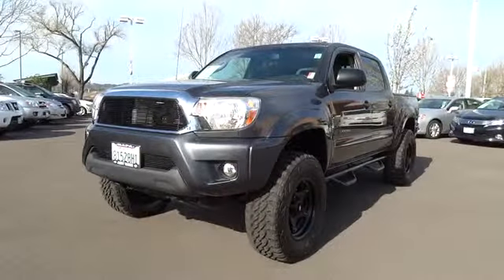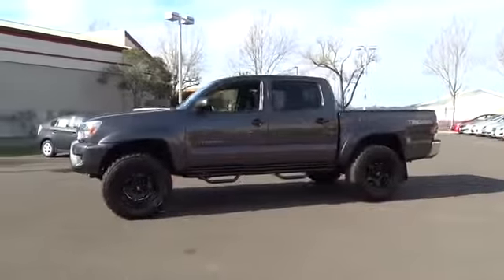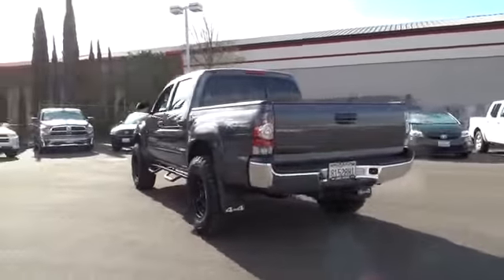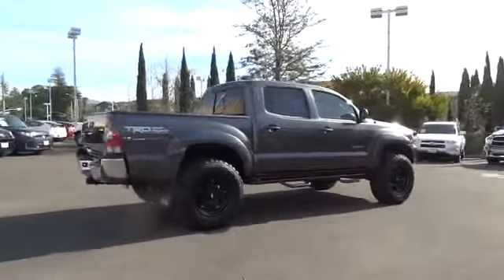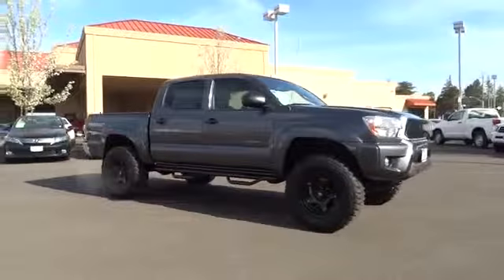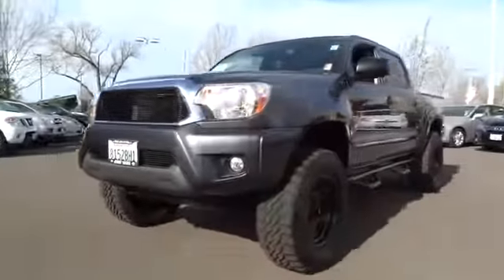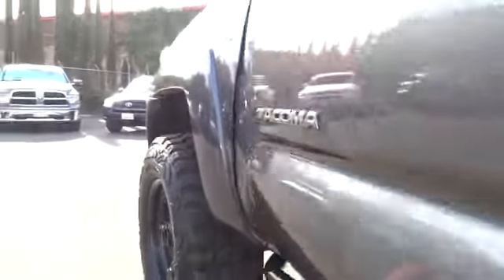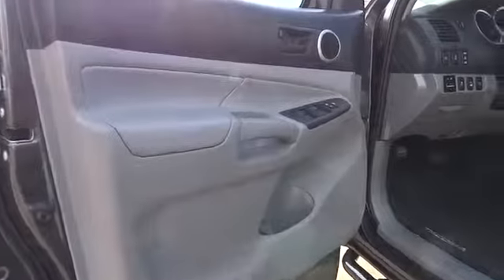2013 Toyota Tacoma San Francisco, Napa, Santa Rosa, Vallejo, Oakland, CA P0981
2013 Toyota Tacoma TRD OFF ROAD EXTRA VALUE PKG - Stock#: P0981 - VIN#: 3TMLU4EN3DM122089

4WD, **CARFAX ONE OWNER**, CUSTOM GRILLE, LIFTED, NEW TIRES, Privacy Glass, Sliding Rear Window, and TRD Off-Road Package. What a wonderful deal! You'll be hard pressed to find a nicer 2013 Toyota Tacoma than this high reliability gem. Toyota Certified Pre-Owned means you not only get the reassurance of a 12mo/12,000 mile Comprehensive warranty, but also up to a 7yr/100,000-Mile Powertrain Limited Warranty, a 160-point inspection/reconditioning, 1yr Roadside Assistance, trip-interruption services, rental car benefits, and a complete CARFAX vehicle history report. This Toyota Tacoma has a great cockpit layout, with all the controls easy to find and right where you need them.